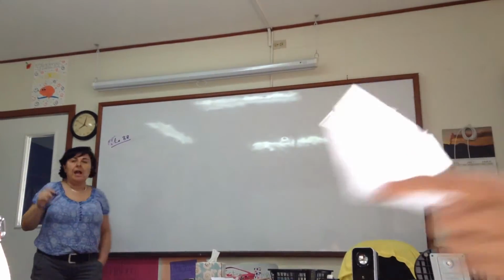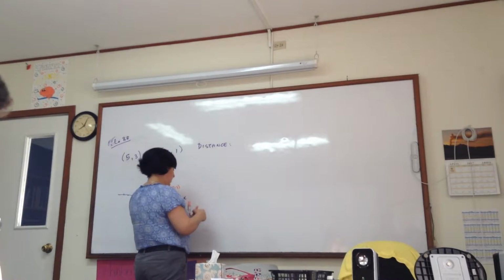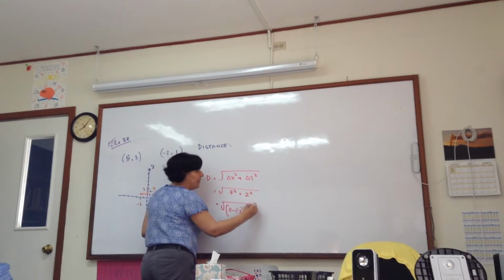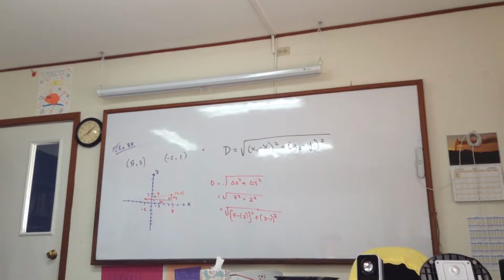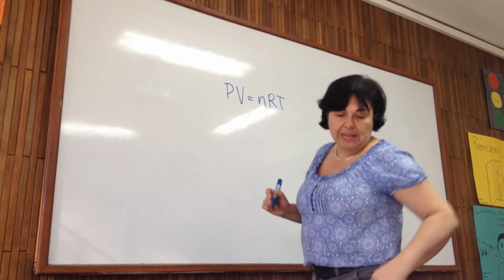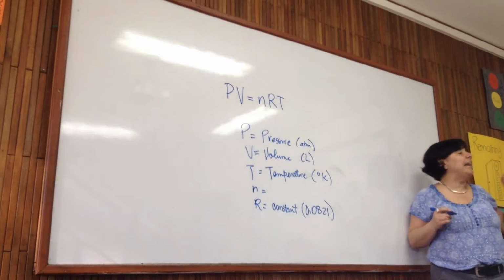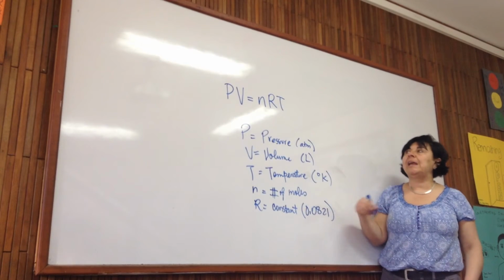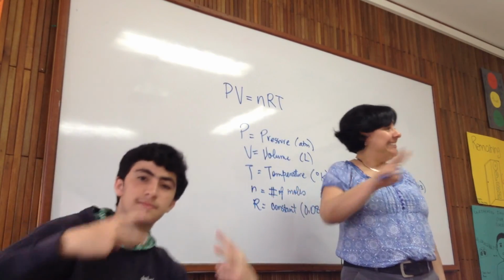Lesson #88 Algebra 2 Saxon